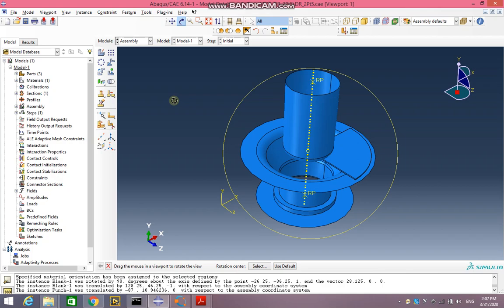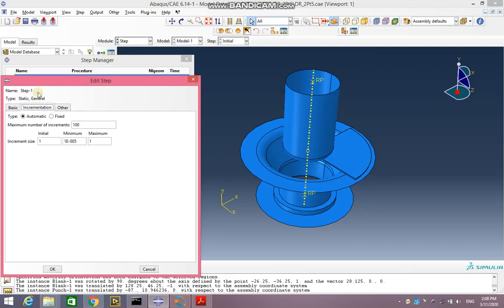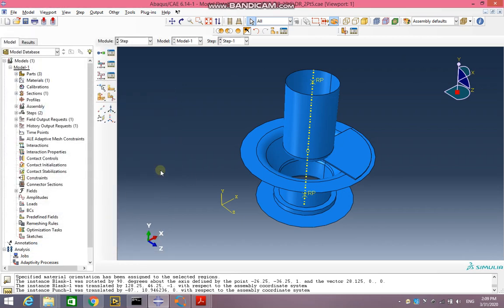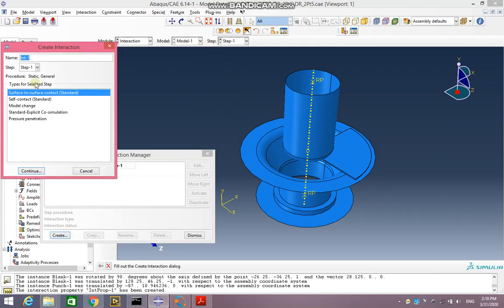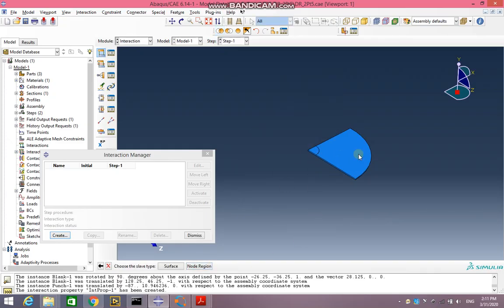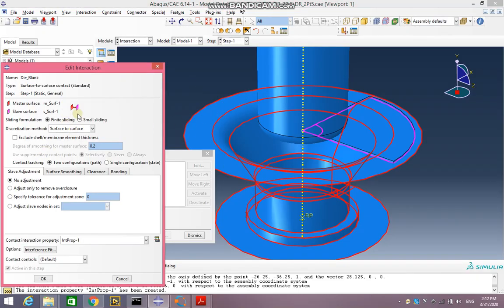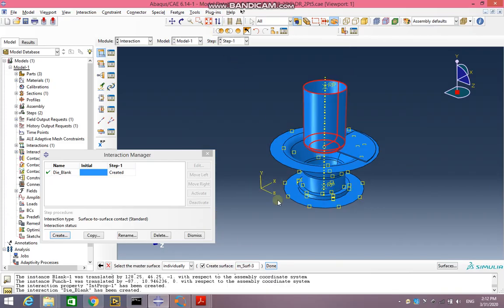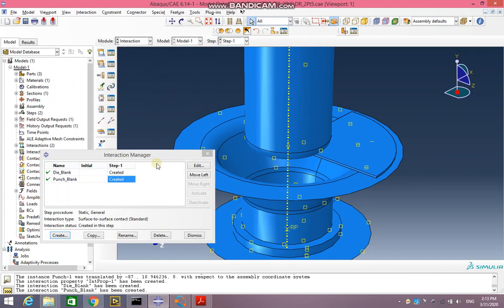Tractrix Die Forming (TDF) Steps and Interactions in ABAQUS Video Part6